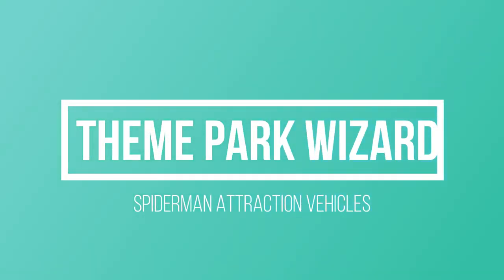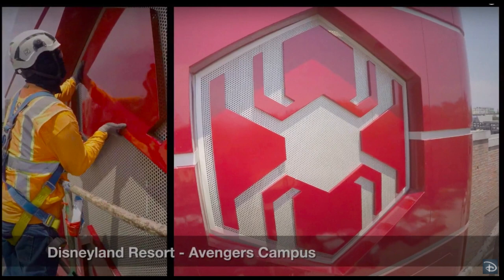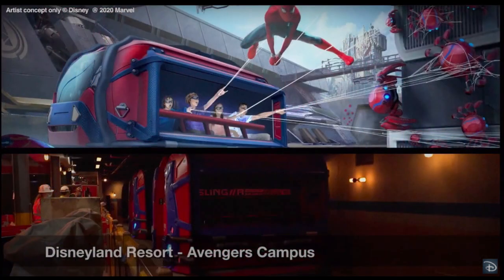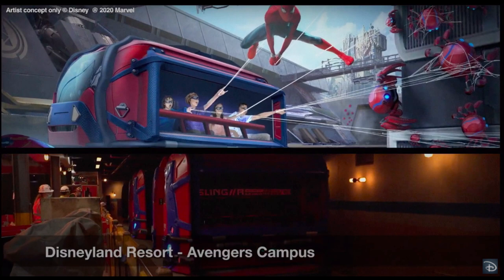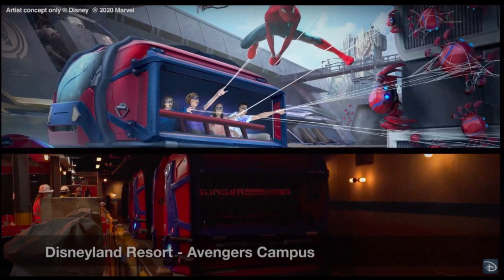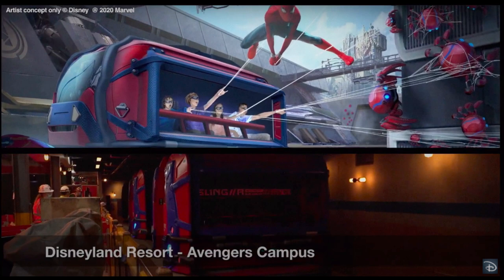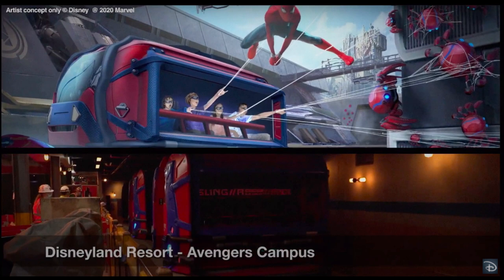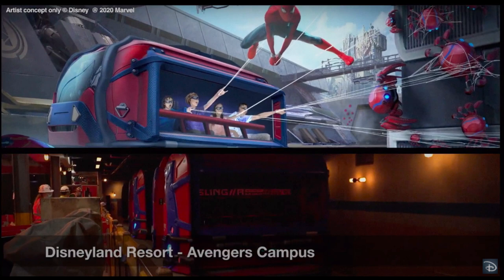New Look at Spiderman A Web Slingers Adventure | Avengers Campus | Disney California Adventure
As part of the IAAPA conference, disney showed us a brand new look at the ride vehicles for spiderman A Web Slingers Adventure coming to avengerscampus next year!